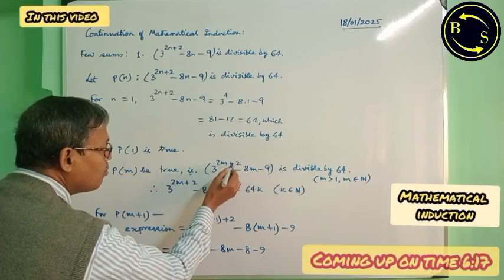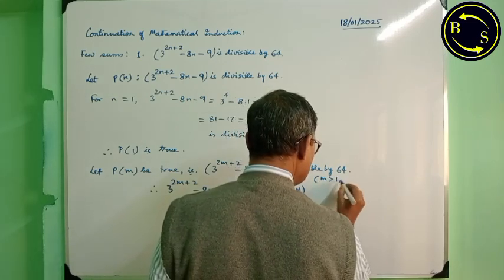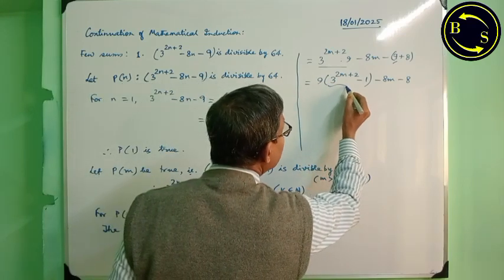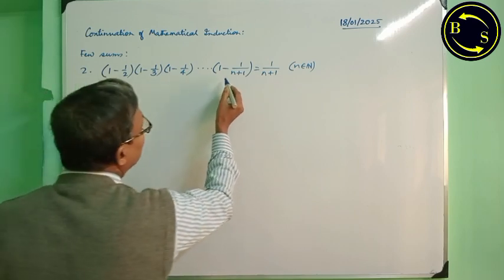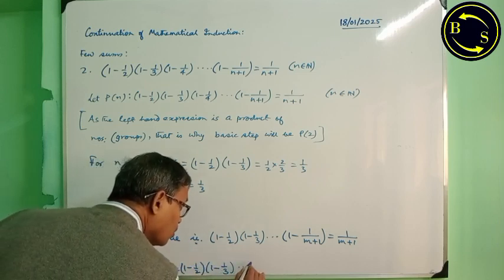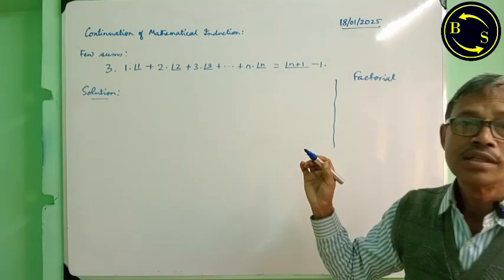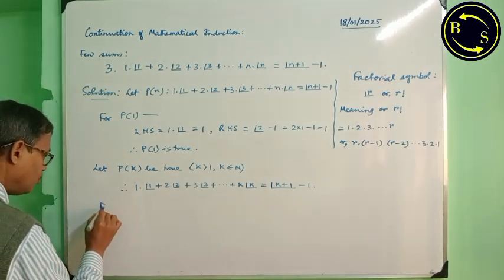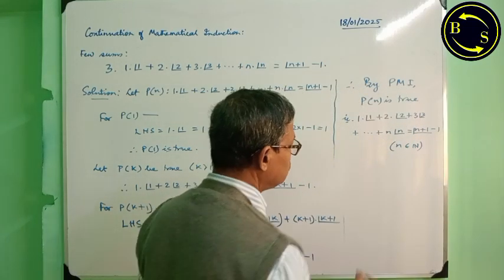Mathematical Induction || Mathematical Reasoning || Class XI || Part-5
In this video of @BtoSAcademy   ::::

✓ Discussion about the Mathematical Induction in Discrete Mathematics:-
✓ Discussion about strong induction in discrete mathematics:-
✓ How to Find n Terms in Mathematical Induction?
✓ Discussion about Mathematical Reasoning:-
Mathematical Induction || Full Chapter Cover || Mathematical Induction Playlist || Class XI || btosacademy

Part 5 Video Link 🔗 ::::

Logarithm || Class XI || Full Chapter || IMP Numericals || btosacademy